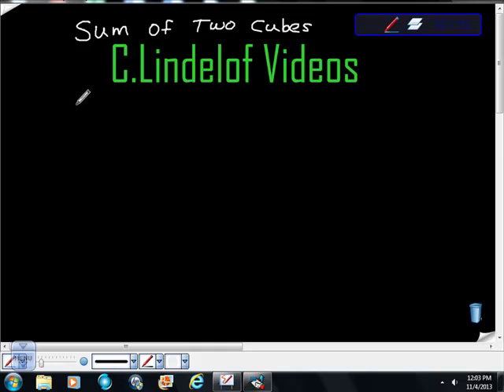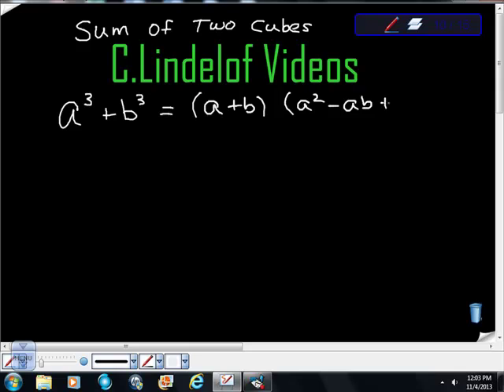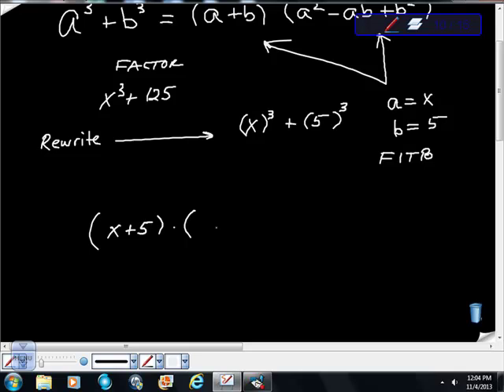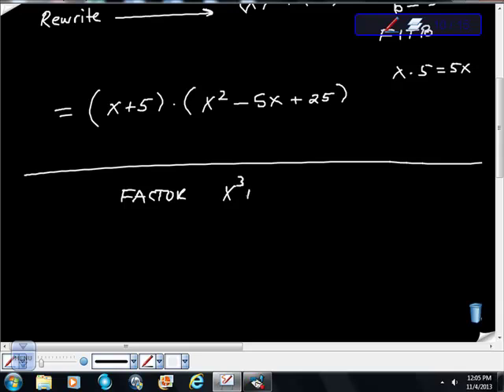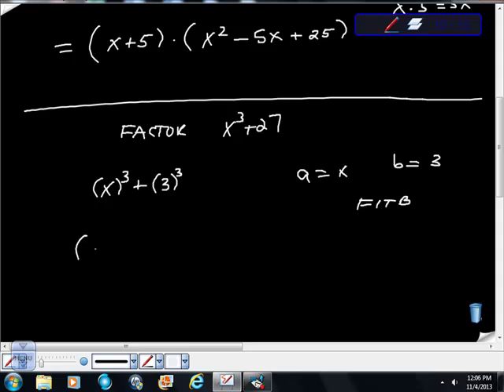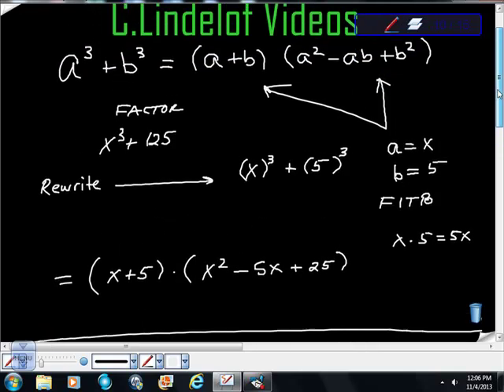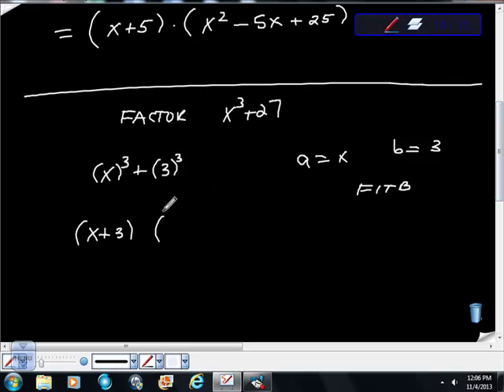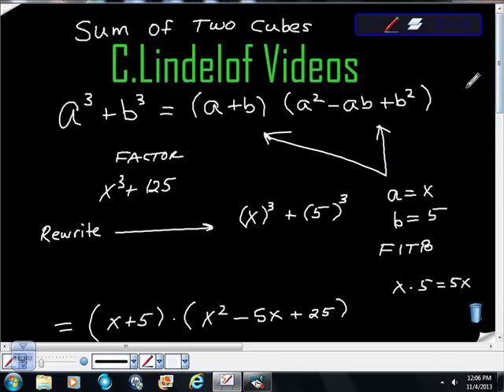Sum of Two Cubes EASY EXAMPLES